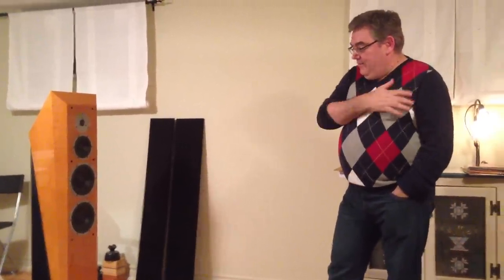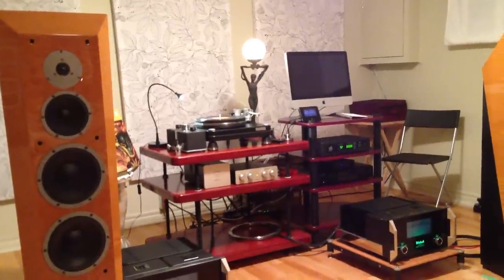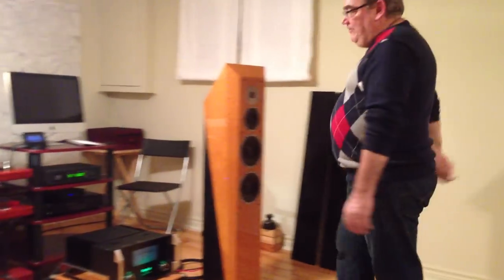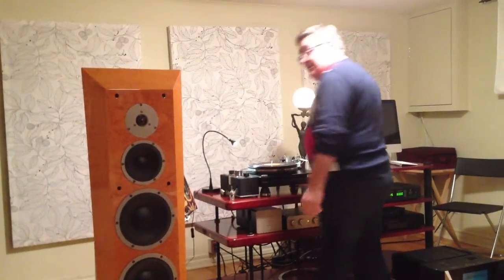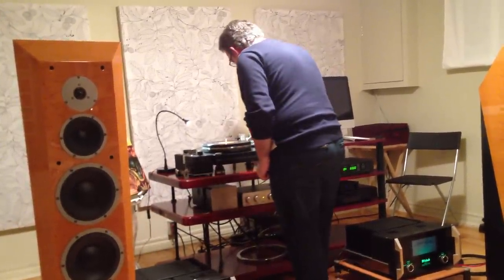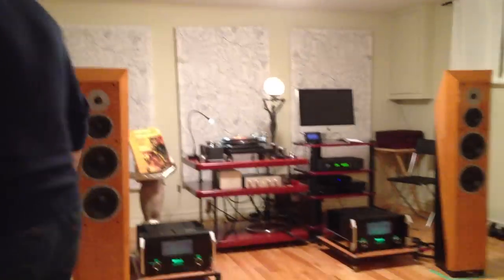GTA Audiophile Club (GTAA) - Jazz 101 event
March 23, 2013 meeting.    "Jazz 101 - Introduction to Labels"

Every month, members of the GTAA take turns to host a "themed" music night.  Our recent meeting focused on 4 Jazz labels.   A 15 min. presentation on each label is presented by one of our members, followed by 45 mins. of listening time.

On April 27th, we will have a "Turntable Setup 301 - Advanced Analog Setup", followed by "An Evening of Shostakovich's music" in May, 2013.

The GTA Audiophile Club (GTAA) is a Greater Toronto Area audiophile club, with a history which dates back to 2003.

Our on-line forum is quite active with approximately 1500 posts per month, but the GTAA is much more than simply an "online discussion forum". It is also and more importantly a social club of diverse and passionate (OK fanatic) audiophiles and music lovers who meet frequently at one another's homes, sharing music, good times and hospitality.
We are the most active audiophile group in Canada. In 2012, we had over 50 events.

Many of our members are involved to one degree or another with various aspects of high end audio and have established good relationships with distributors, manufacturers, print and on-line publications (TAVES, Dagogo.com, Stereopal.com) and audiophiles from around the world.

If you have a long term commitment to high end audio, love music and have a proactive, friendly and helpful nature, we think you would enjoy getting to know our group and we would like to get to know you.